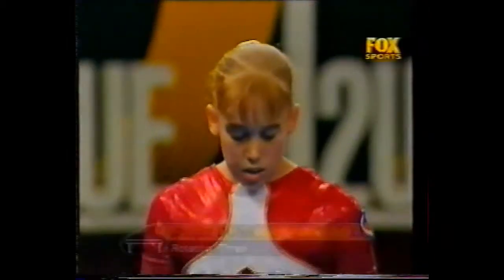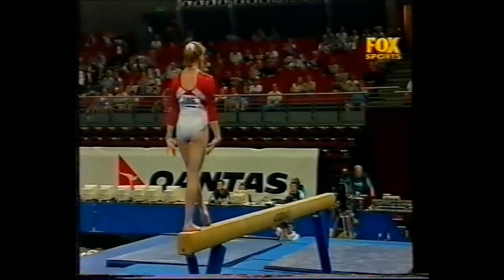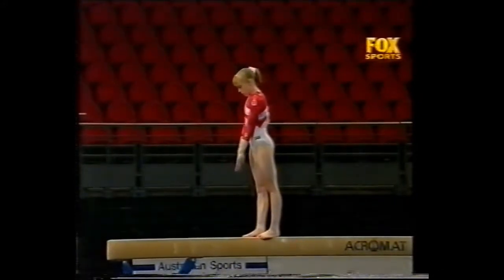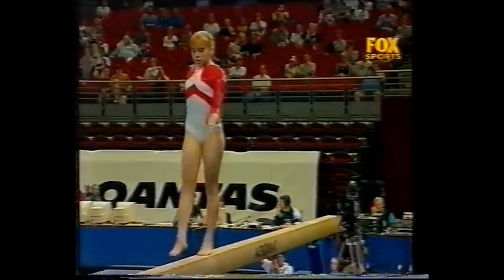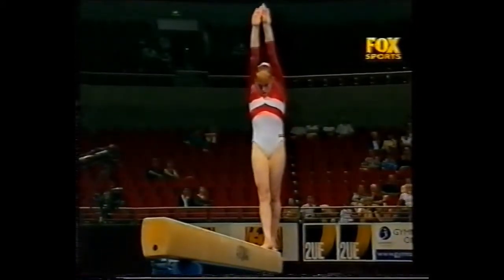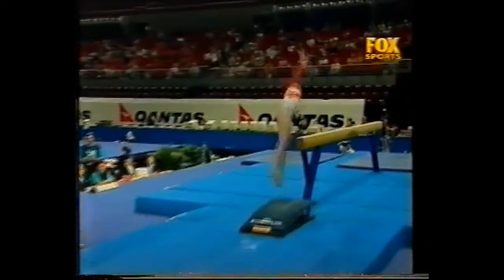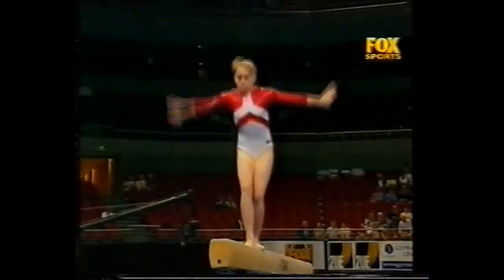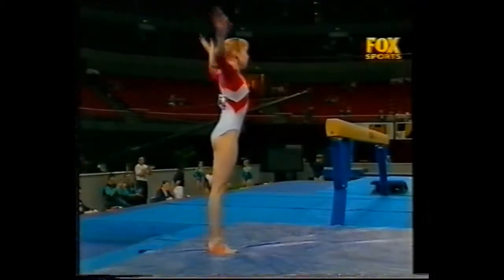Jacqui Dunn 2000 Australian Nationals Beam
Beam routine of Jacqui Dunn from South Australia at the 2000 Australian National Championships.